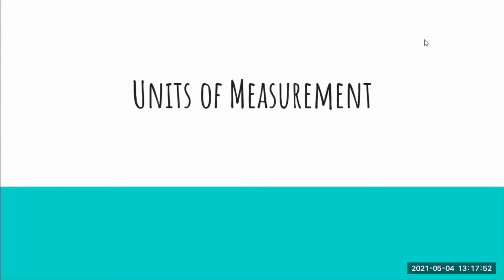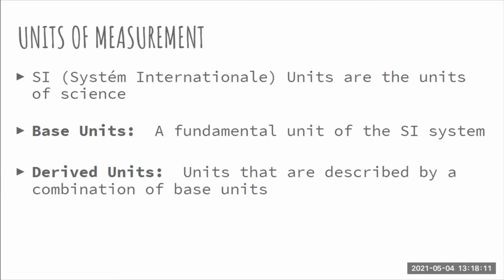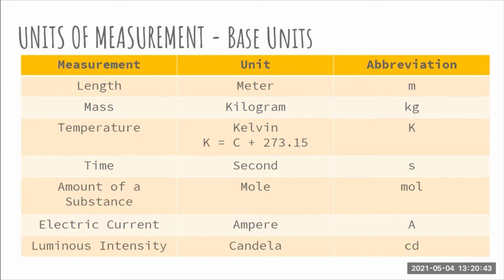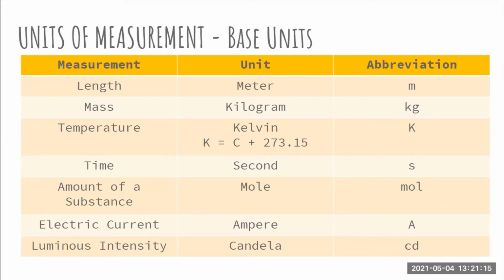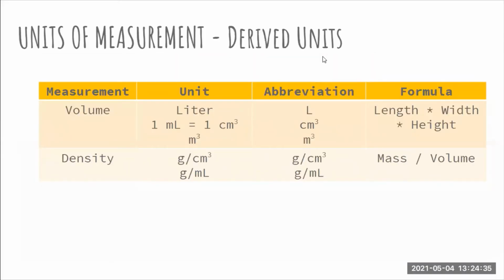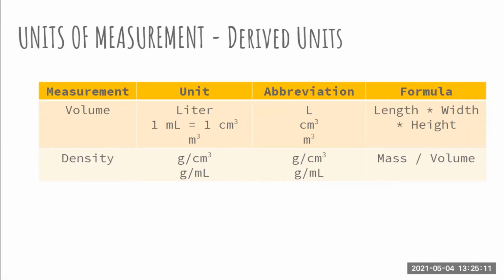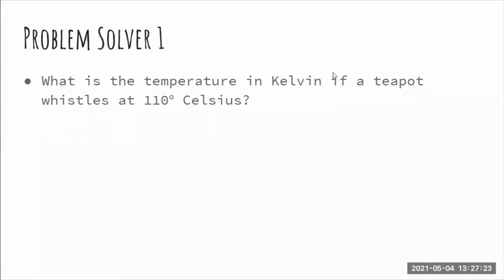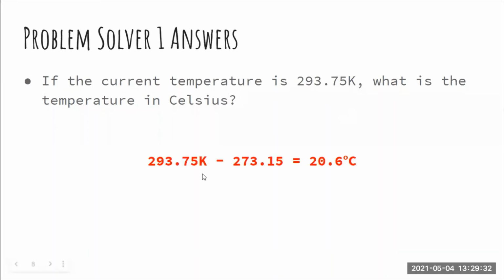Units of Measurement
Learn about different base and derived units of the metric system.